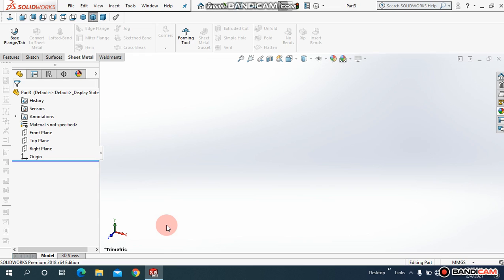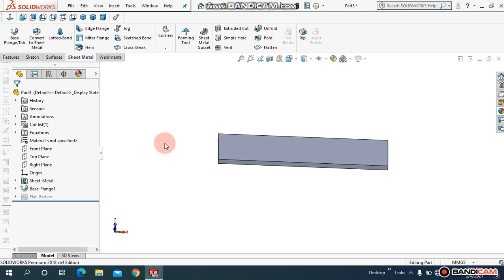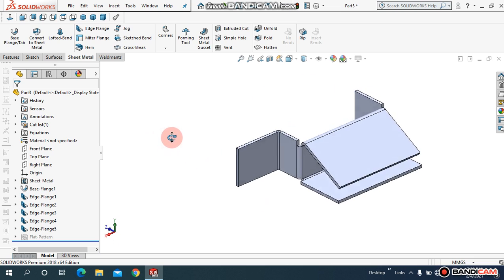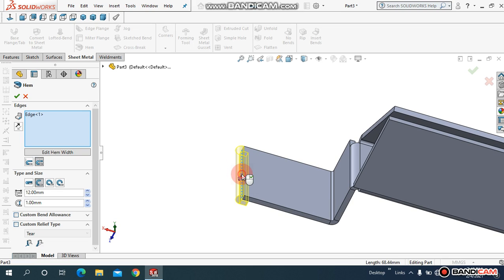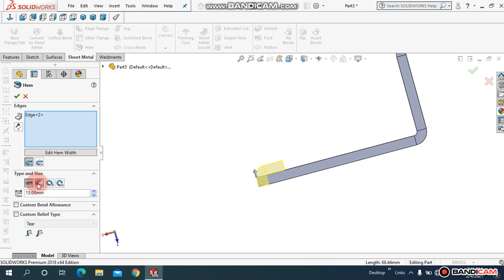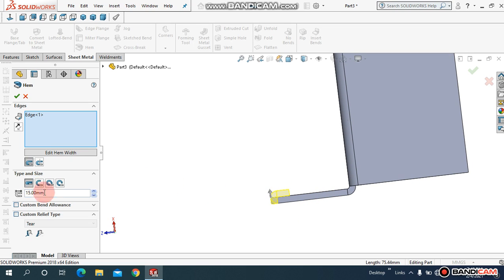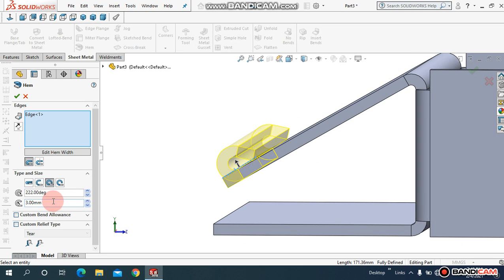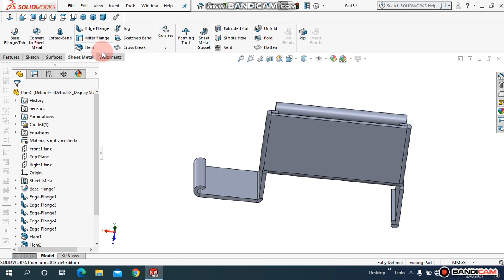SOLID WORK SHEET METAL TUTORIAL | HEM TOOL